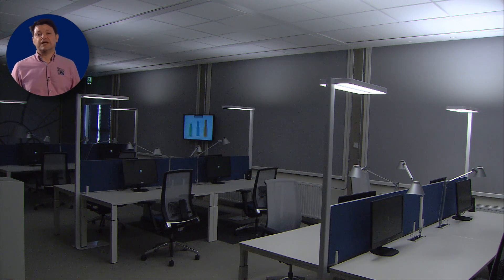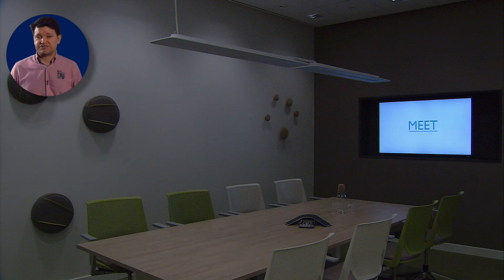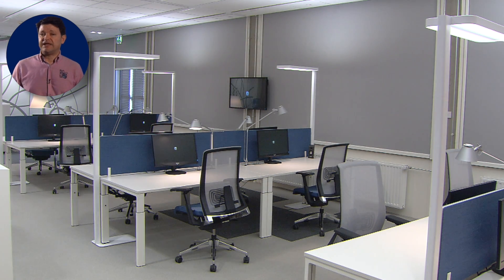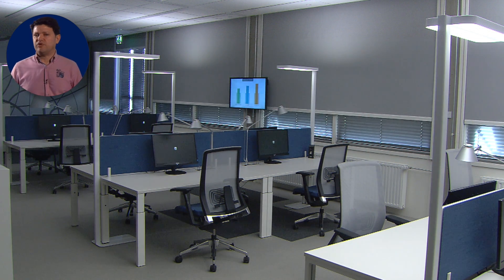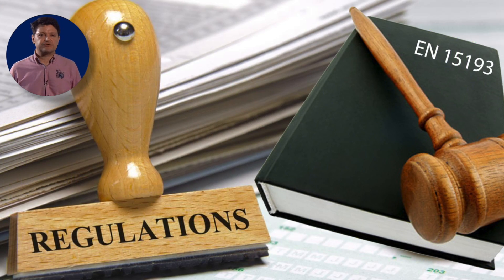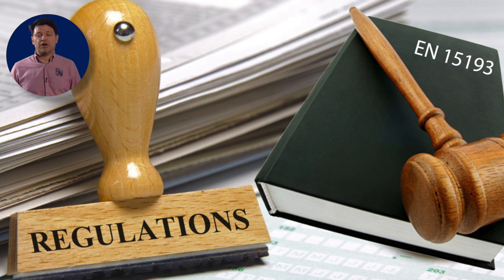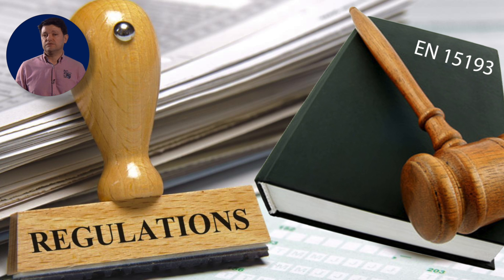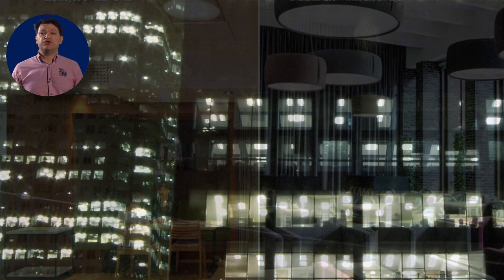Control essentials: What are lighting controls?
What are lighting controls?